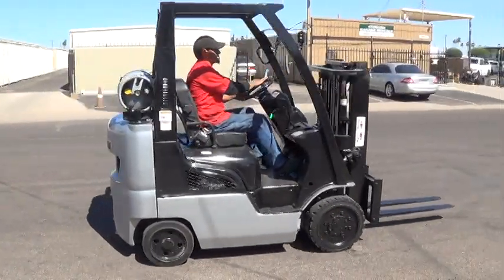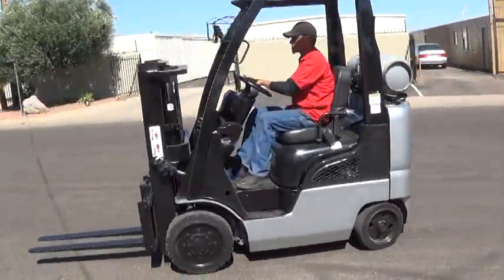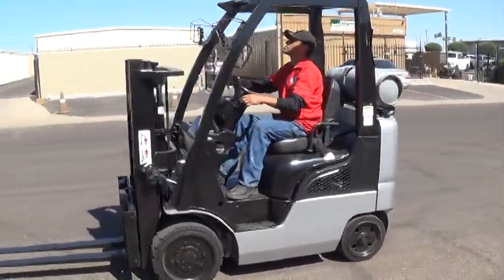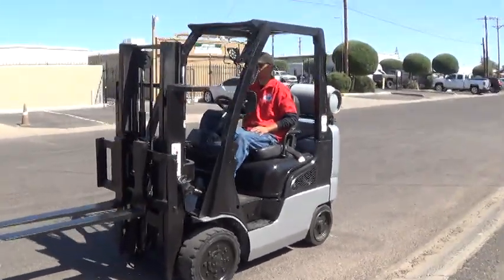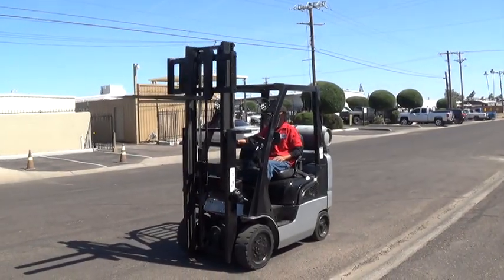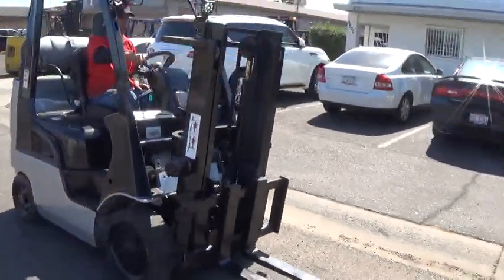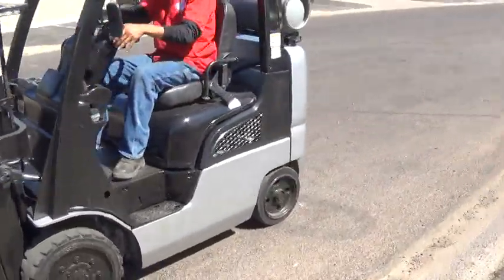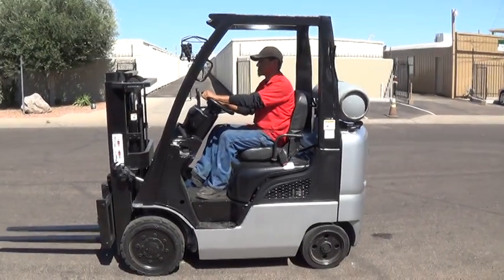2010 Nissan MCP1F2A20LV - 4000lb Capacity "Trucker Mast" Forklift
(Stock #34638)

2010 Nissan MCP1F2A20LV (CF40LP) trucker mast forklift for sale in Phoenix, AZ.

Forklift Specs: Two stage "truckers" mast - 83" (6.9 ft) maximum forks lift height, 4000lb base capacity, no hydraulic attachment, tilt function, LPG fuel (propane tank not included), Nissan K21L engine, cushion tires, 42" forks, automatic transmission, received full maintenance, fresh paint, running and operating. Serviced and ready to work.